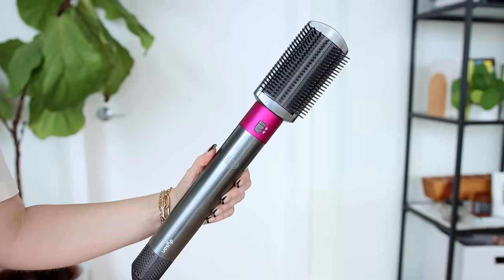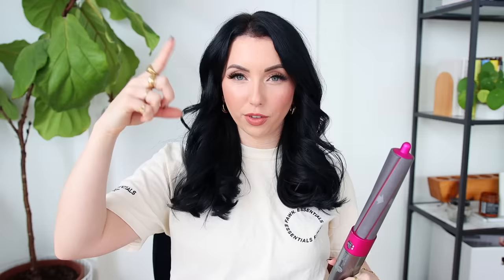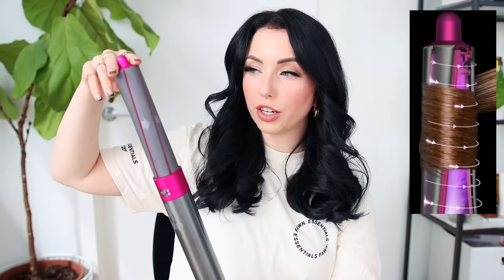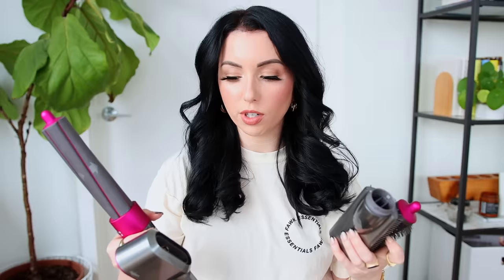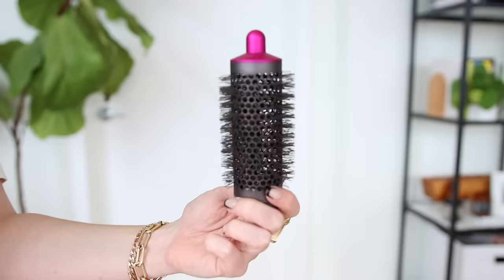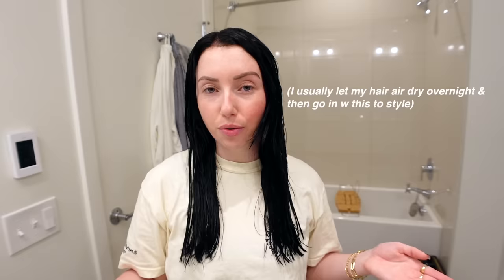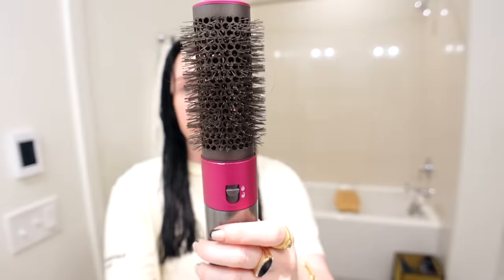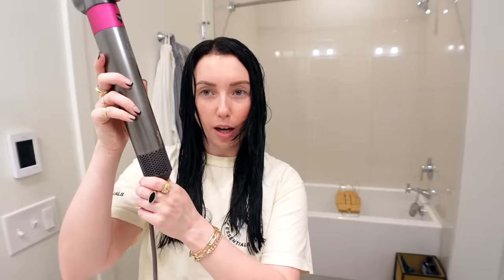DYSON AIRWRAP thoughts & tutorial after 5 MONTHS OF TESTING...pros & cons, the perfect blowout? $550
Dyson Airwrap hair tool after 5 months of trying it, pros & cons, how I use it & style my hair!

★ PRODUCTS USED ★
➜ RAKUTEN mentioned (Cash Back when you shop online - FREE $10 Gift card when you signup, it's legit.)
➜ sometimes you can find refurbished Dyson on Hautelook (Nordstrom Rack flash sale site)
◇ Hair brush
◇ Silk Elements coconut heat spray
or on amazon